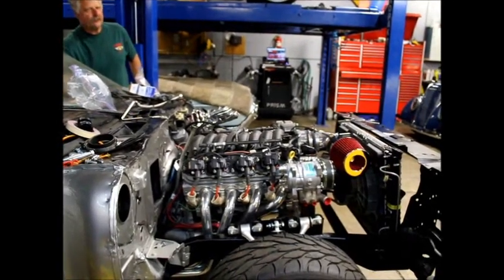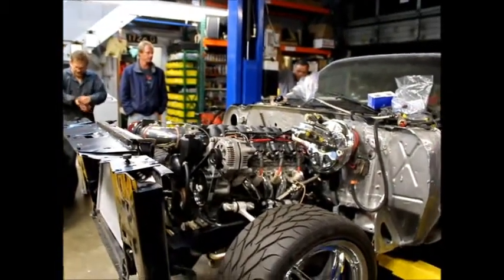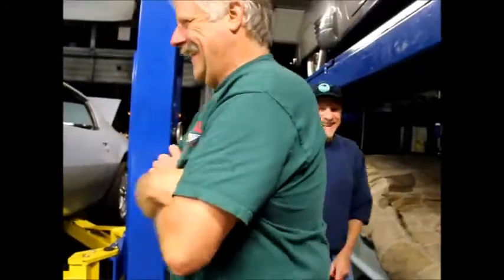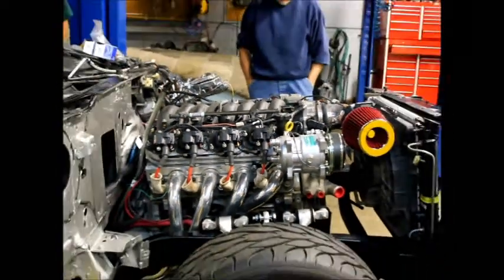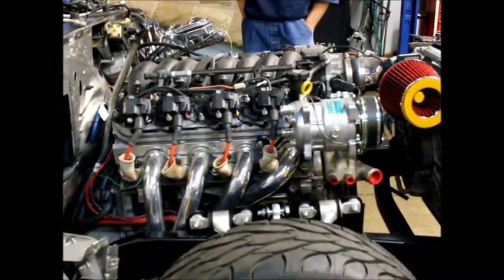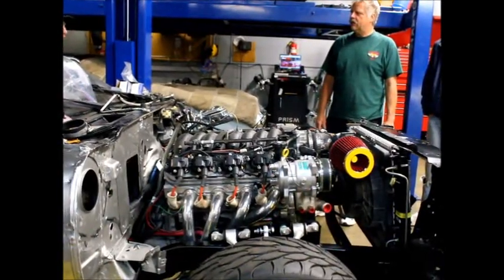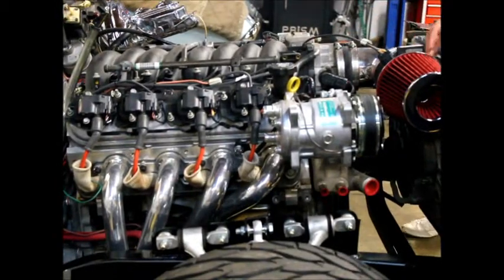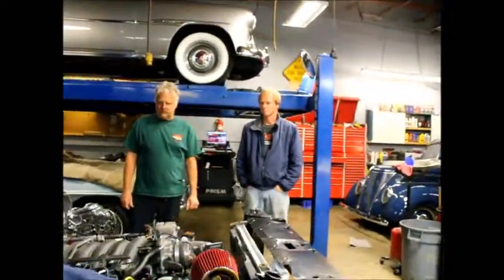Josh Sale Trans Am First Start 08/22/11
Trans Am new engine first start